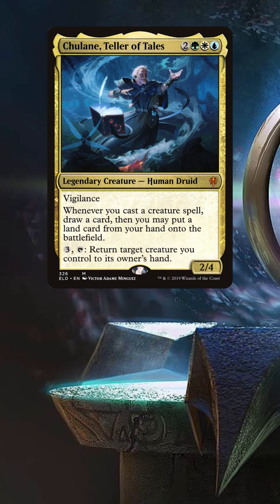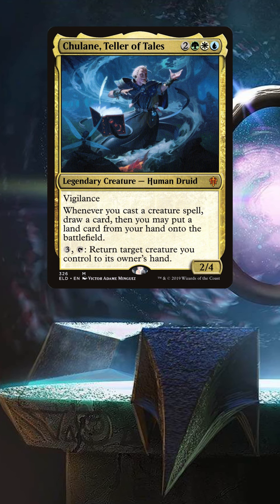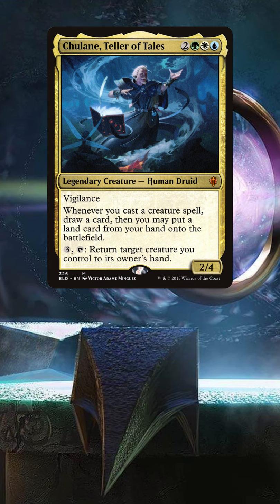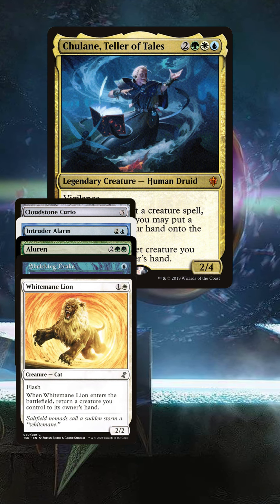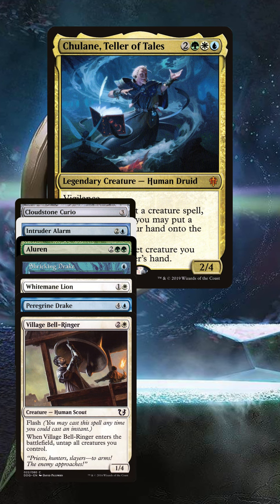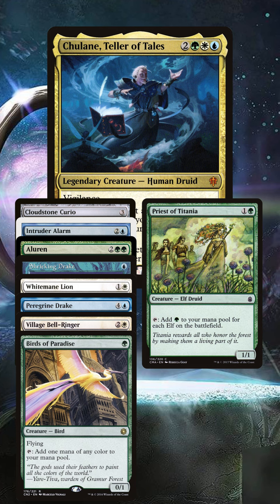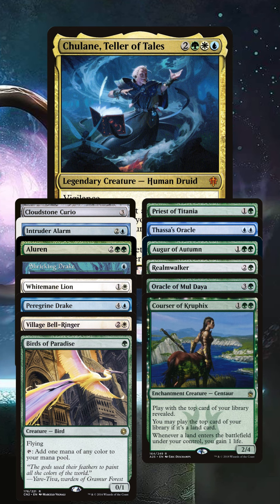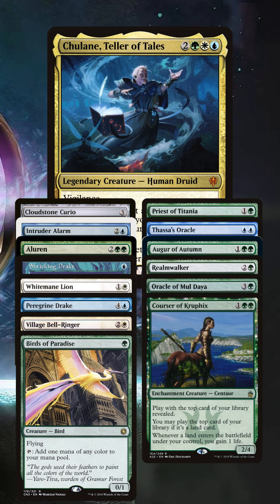Chulane, Teller of Tales | 60 Second EDH | Should You Build Chulane In Commander?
Should You Build Chulane, Teller of Tales for EDH?

Here are some cards to consider:
Intruder Alarm
Shrieking Drake
Whitemane Lion
Aluren
Cloudstone Curio
Village Bell Ringer
Peregrine Drake
Birds of Paradise
Priest of Titania
Thassa’s Oracle
Augur of Autumn
Realmwalker
Oracle of Muldaya
Courser of Kruphix